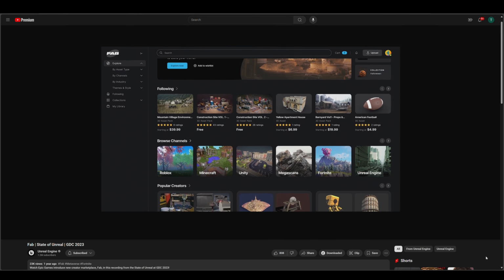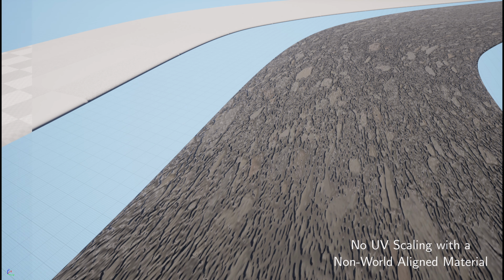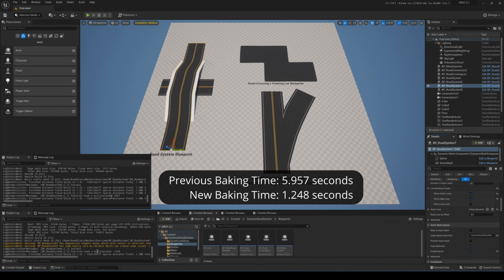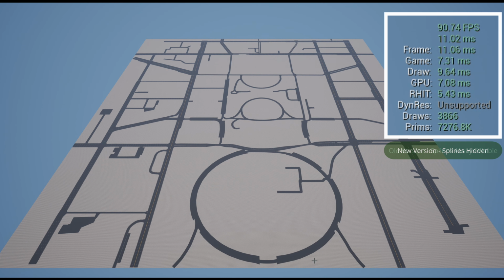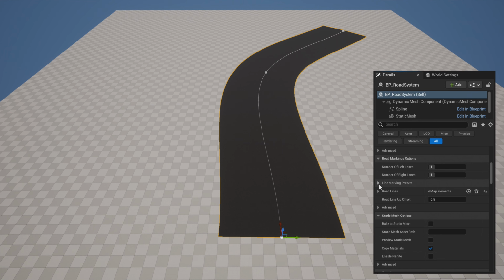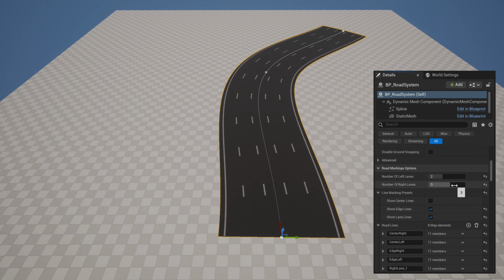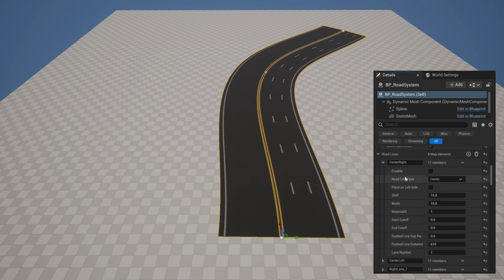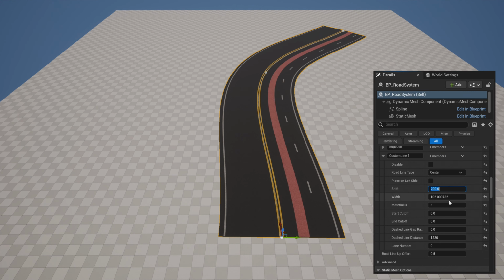Dynamic Road System Update for Unreal Engine 5 | DRS 1.3 Update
Create roads with ease in UE5 with Dynamic Road System available on the Unreal Marketplace.

0:00 Intro
0:40 UV Scaling
1:46 Mesh Simplification
2:10 Road Line Performance Improvement
2:24 Future OSM Update
3:46 UE 5.4 Baking Fix
4:22 Lane Line Rotation Bug Fixed
4:46 Road Line Presets and New Options
7:04 Potential Future Traffic Manager Blueprint
7:34 More New Road Line Options
8:11 New Material Options
9:17 Reminder to Backup Project
9:56 Outro